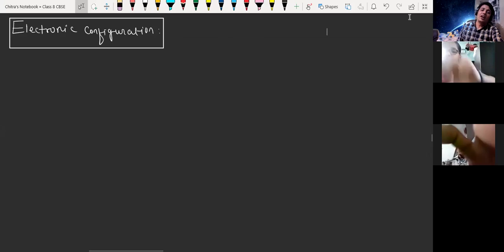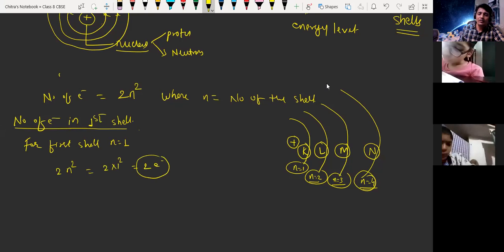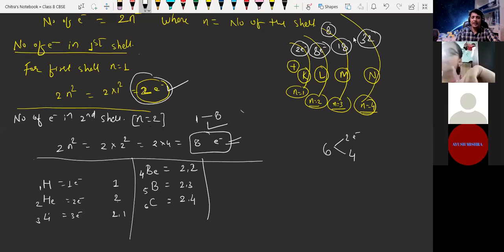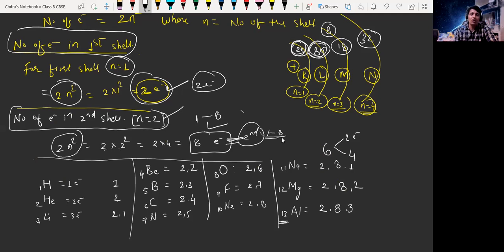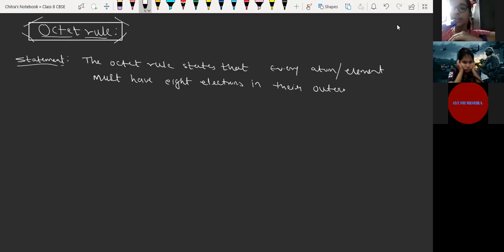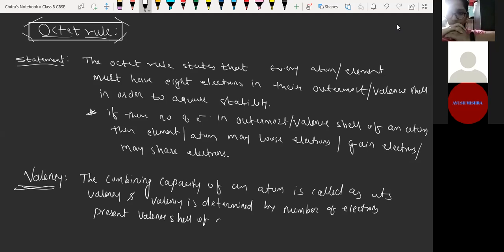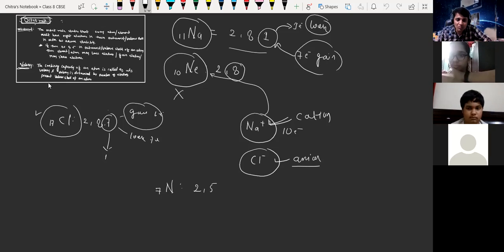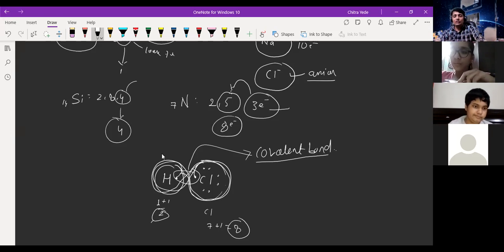CBSE, Class VIII, Science, Electronic configuration & Octet rule & Valency